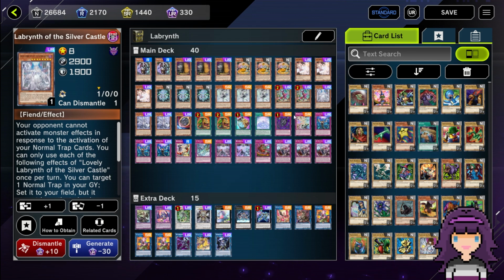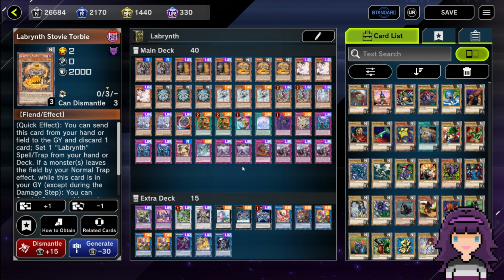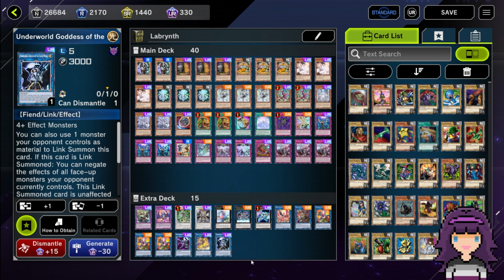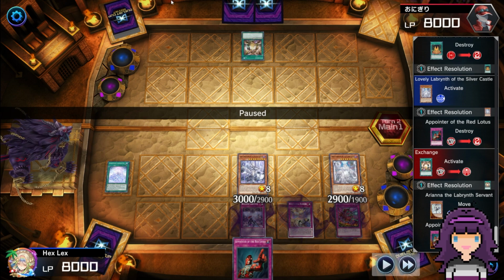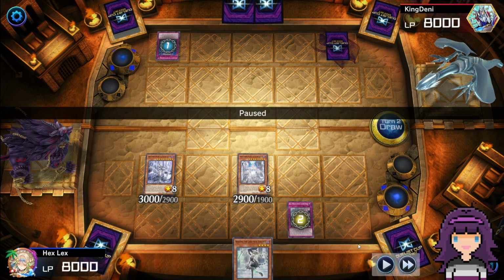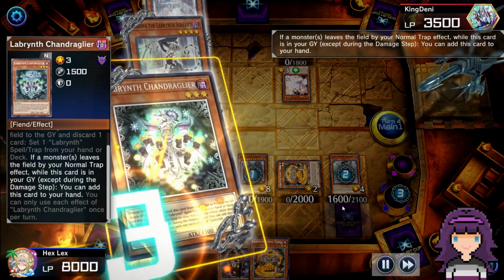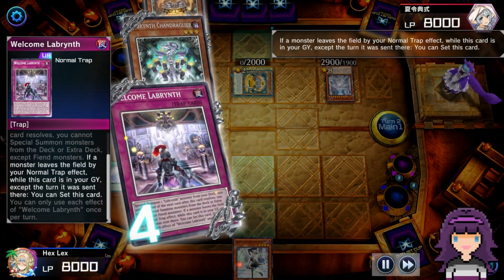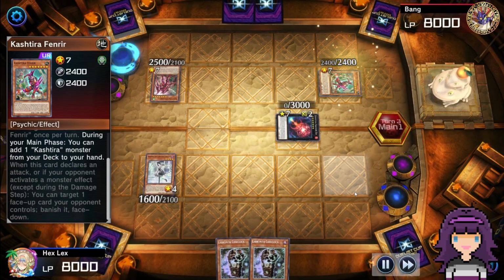VENTURING INTO THE DUELIST CUP With Lab! | Labrynth Season 22 Deck Profile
DECK LIST:
2 Labrynth Cooclock
3 Maxx "C"
3 Labrynth Stovie Torbie
3 Ash Blossom & Joyous Spring
3 Labrynth Chandragalier
3 Arianna the Labrynth Servant
2 Kashtira Fenrir
1 Lovely Labrynth of the Silver Castle
2 Lady Labrynth of the Silver Castle
1 Nibiru, the Primal Being
2 Pot of Extravagance
1 Pot of Prosperity
1 Labrynth Labyrinth
1 Eradicator Epidemic Virus
1 Dimensional Barrier
3 Infinite Impermanence
1 Dogmatika Punishment
1 Ice Dragon's Prison
2 Welcome Labrynth
1 Destructive Daruma Karma Cannon
3 Big Welcome Labrynth

1 Elder Entity N'tss
1 Garura the Wings of Restorant Life
1 Five-Headed Dragon
1 Wind Pegasus @Ignister
1 PSY-Framelord Omega
1 D/D/D Wave King Ceaser
1 Number 41: Bagosska, the Terribly Tired Tapir
1 Mereologic Aggregator
1 Divine Arsenal AA-ZEUS - Sky Thunder
1 D/D/D Deviser King Deus Machinex
1 Linkuriboh
1 Dharc the Dark Charmer, Gloomy
1 Spright Elf
2 Muckraker of the Underworld